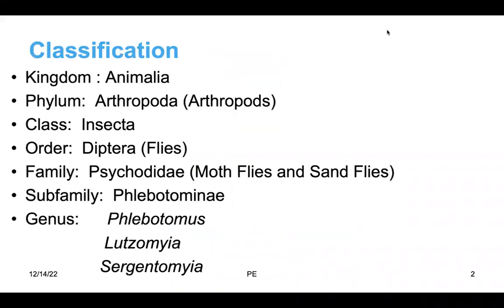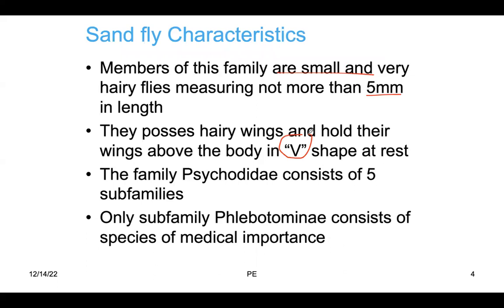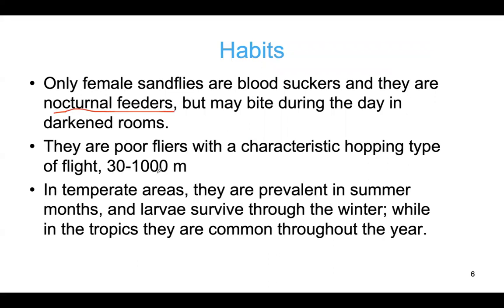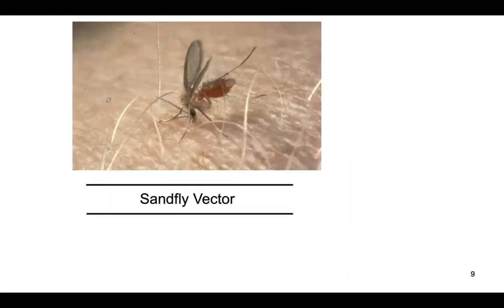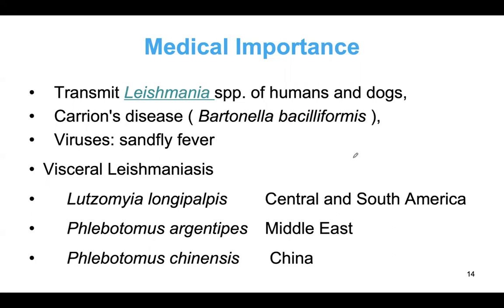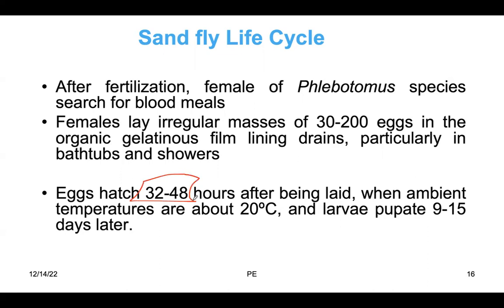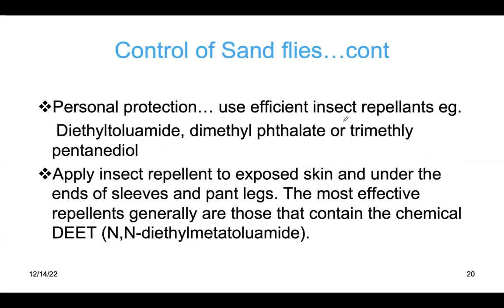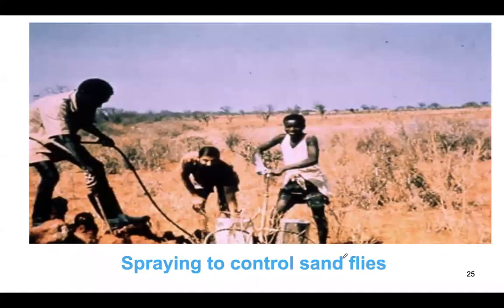Sandflies lecture LEM